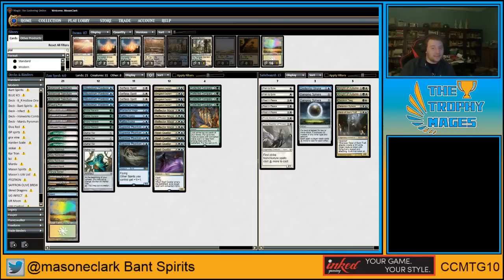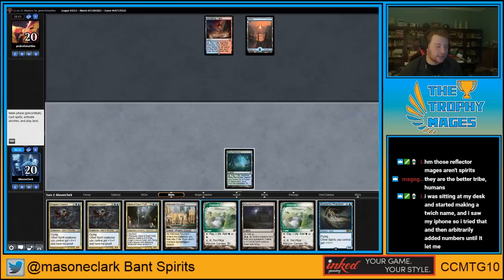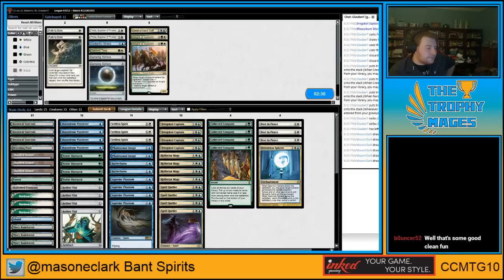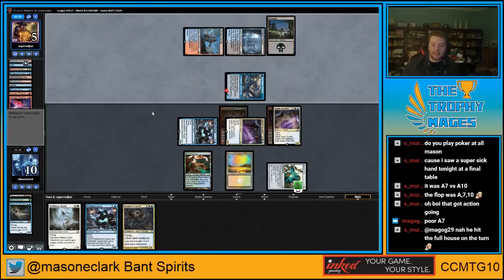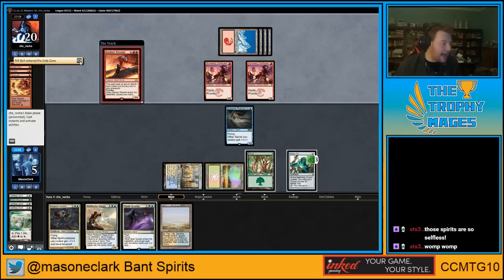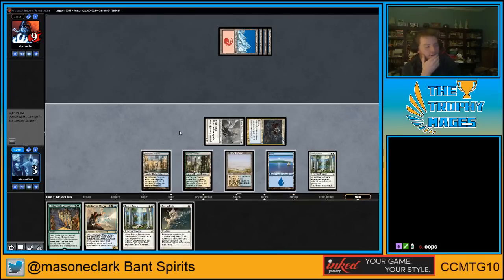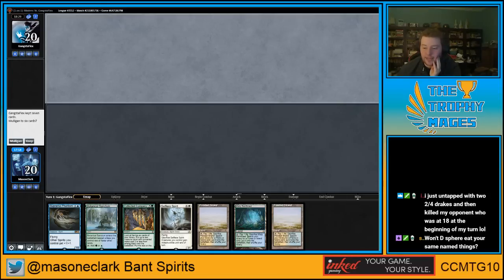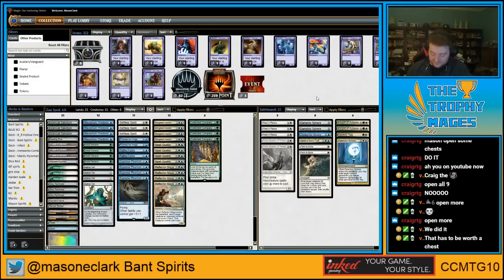Bant Spirits W/ Reflector mage Modern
Catch Your Favorite Trophy Mage on their stream:

Sunday/Monday
Mason: @MasonClark

Wednesday/Saturday
Spencer: @Spencer13H